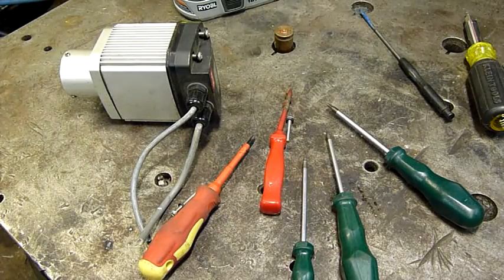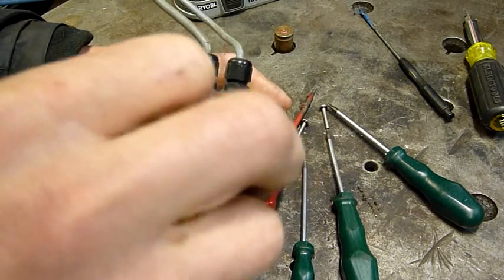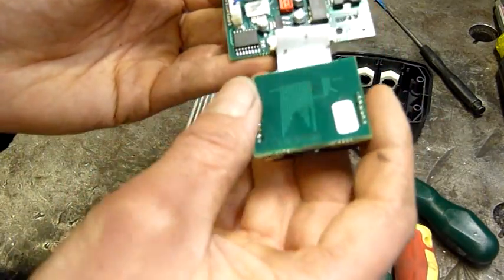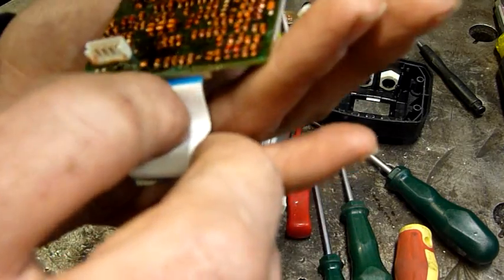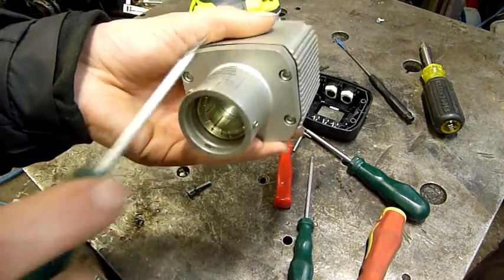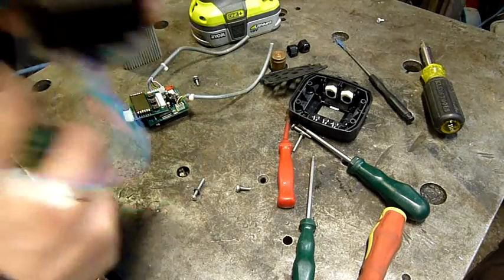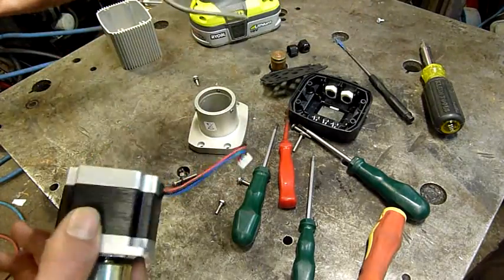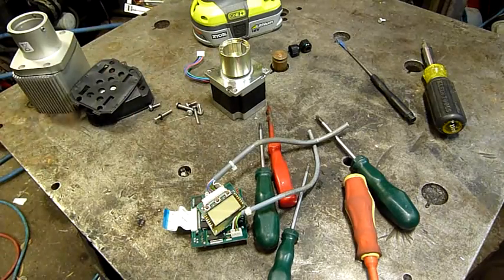Danfoss ICAD 600 Valve Actuator Autopsy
A peek inside a Danfoss Stepper motor controlled valve actuator!

More autopsies to come!